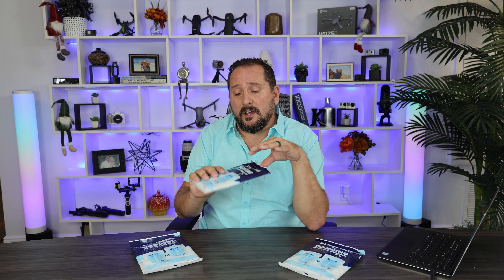Reviewed: Dry & Dry 3 Packs Hybrid Moisture Absorbers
You're also helping us create more awesome content for you commissionsearned. Click now and let's take your experience to the next level! (Amazon)

Dry & Dry 3 Packs Hybrid Moisture Absorbers & Musty Odor Eliminator Dehumidifier to Control Excess Moisture for Basements, Closets, Bathrooms, Laundry Rooms. Moisture Absorbers